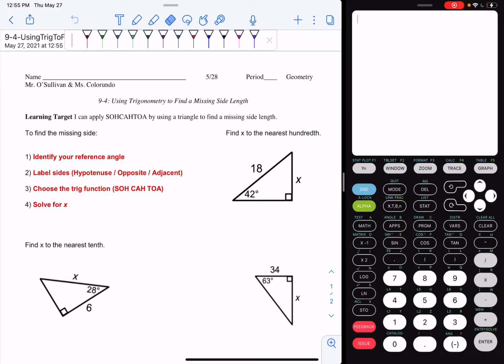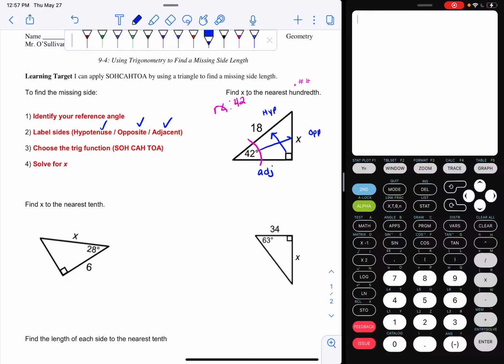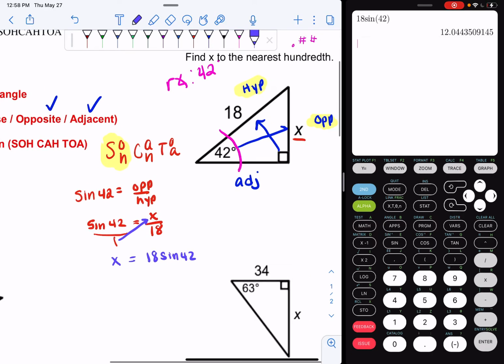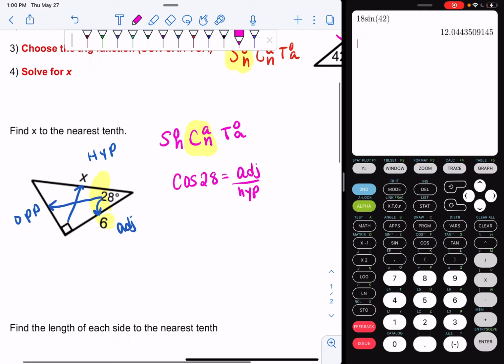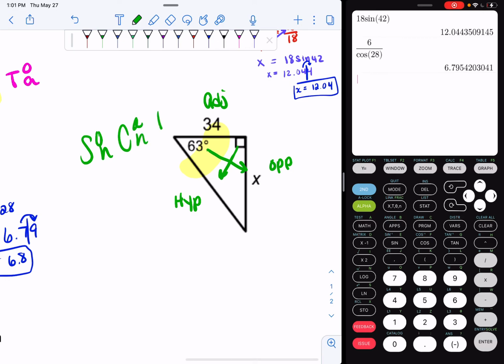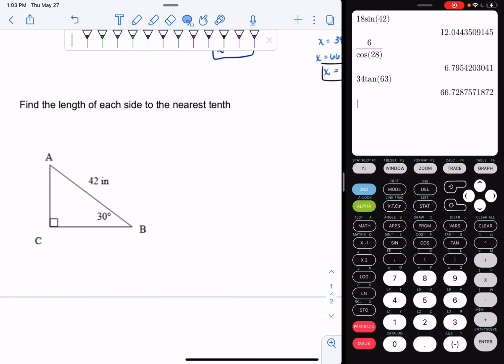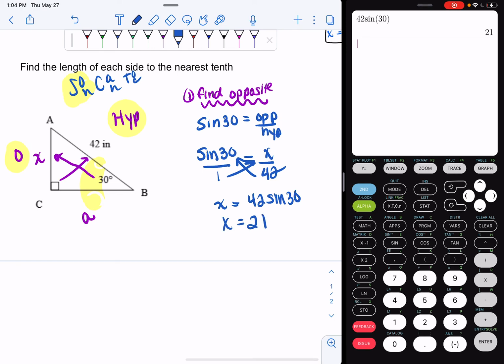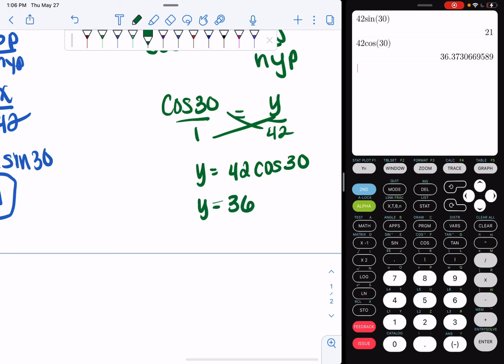9-4 Using Trig to find missing side lengths